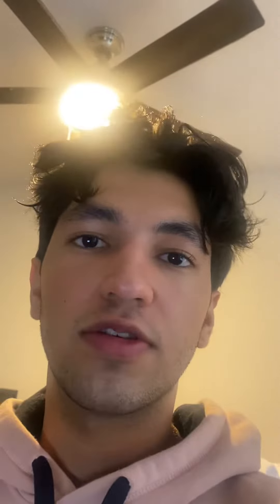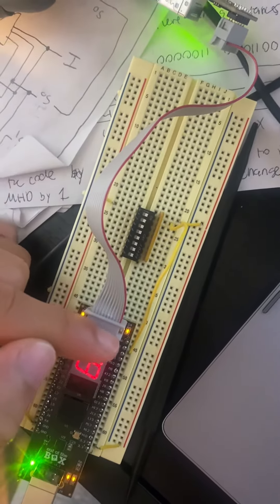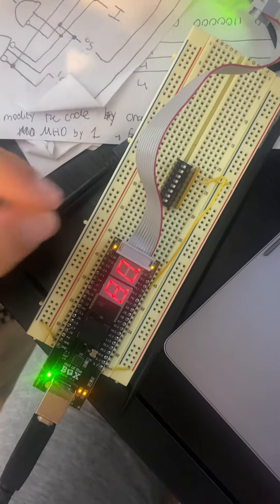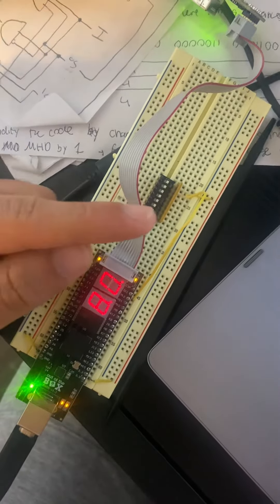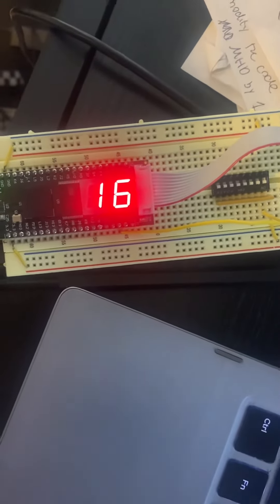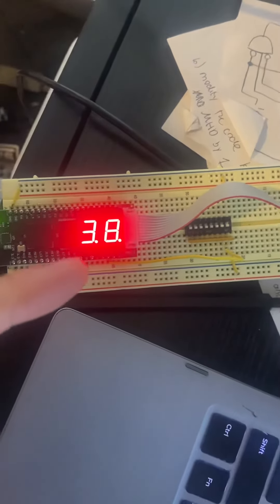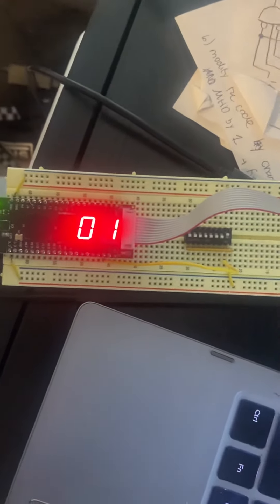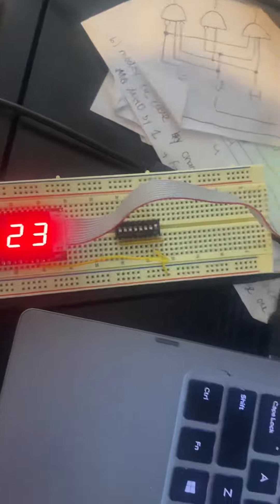Lab 4 Part 3 Muxian Alarm Clock